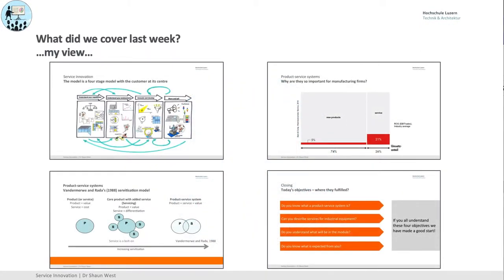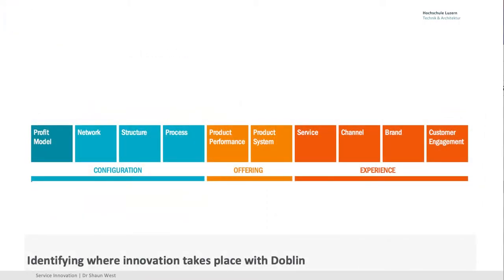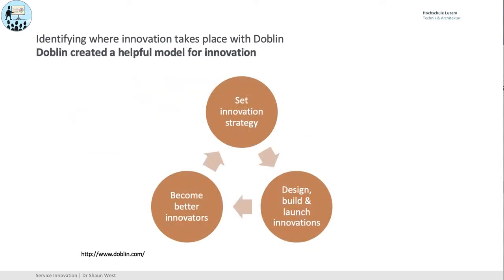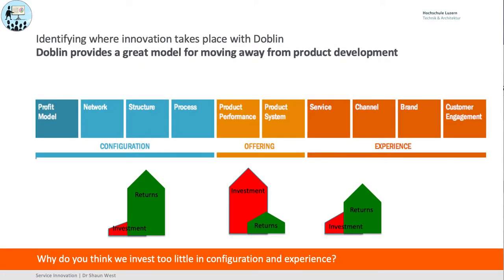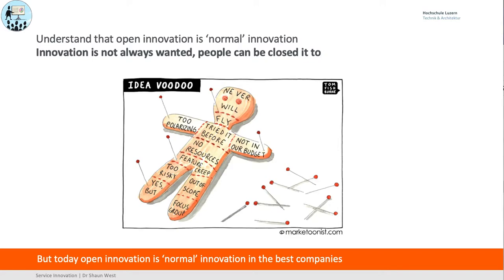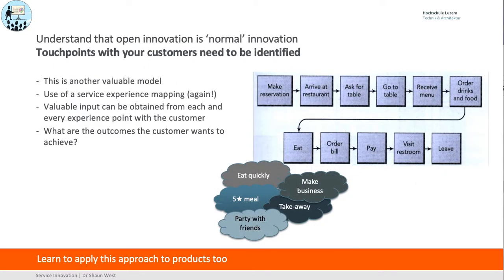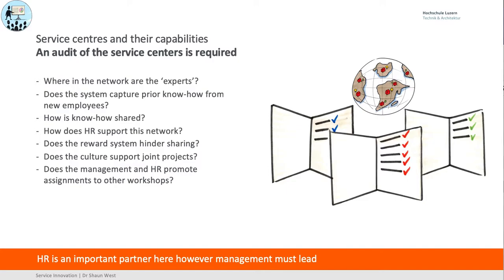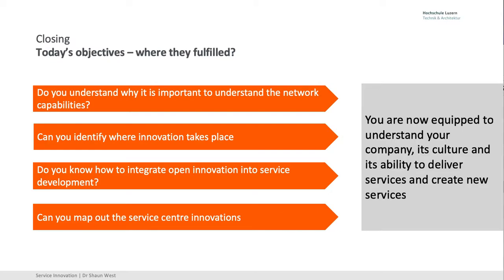Service Innovation Class 2: Understand your capabilities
Understand the service centres and their capabilities
Identifying where innovation takes place with Doblin
Understand that open innovation is ‘normal’ innovation
Map out the ecosystem
This class closes out the theme “understand your capabilities”